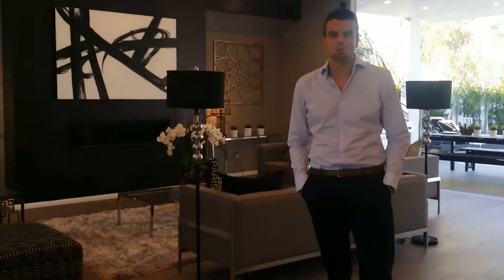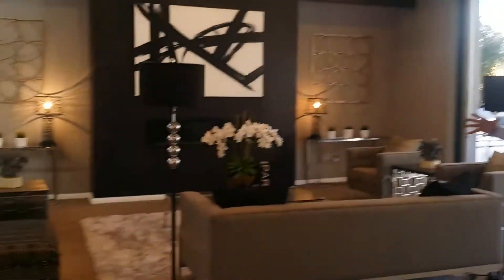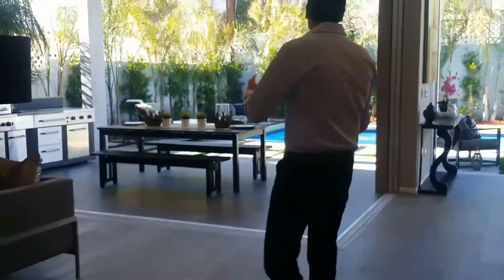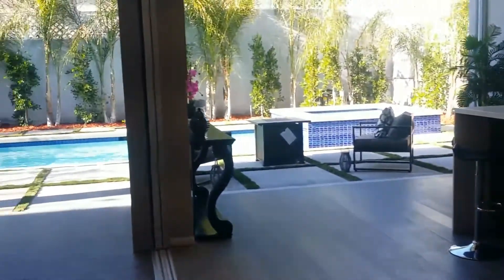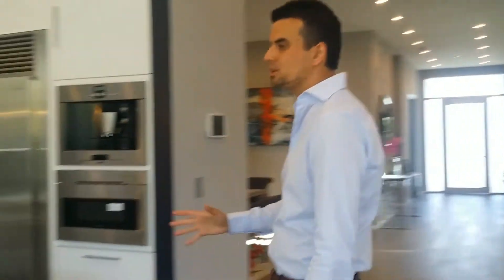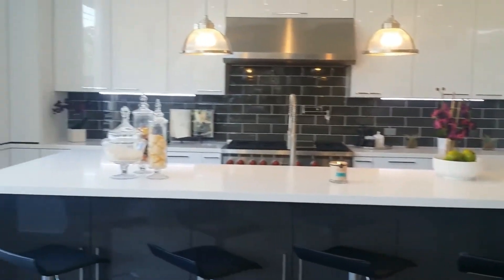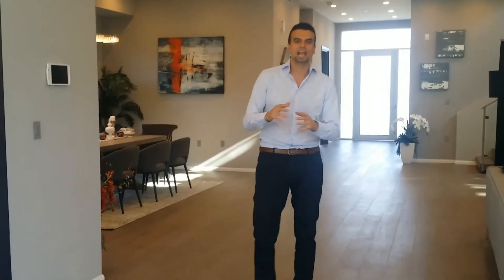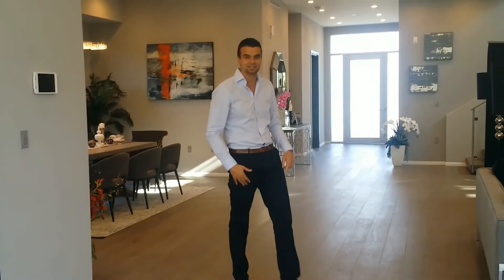Just Listed Beverly Grove Modern Luxury Home I 8377 W 4th St I Robert Michaels I The Michaels Group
JUST LISTED I A masterpiece of light and design, this Beverly Grove contemporary modern is filled with extraordinary moments, offering the perfect balance of open spaces and privacy, that is a model of style and sophistication!

4 Beds • 6 Baths • Fully automated smart home with Crestron System • Private home theater • Wolf & Bosch appliances •  Designer fixtures • Built-in BBQ • Pool & Spa

Live in the Heart of Beverly Grove, moments to 3rd Street's boutiques,restaurants,& hotels. This beautiful 4 bed + Movie theater 6 bath home has a well thought out & generous 4300+sq ft floor plan. This light filled home has a state-of-the-art Crestron smart home audio/video system w/a dedicated iPad controlled Crestron home theatre room, integrated lighting & electrical panels as well as audio/video surveillance wired throughout. The Fleetwood pocket doors create a seamless flow into the perfect entertaining backyard, complete with sparkling pool & spa right off the Chef's Kitchen. Kitchen feat a 48" WOLF range. An inviting upper-level living space with custom fireplace leads to the master suite, offering a large walk-in closet, relaxing spa-like bathroom and private hedged patio. Complete with 2 en-suite guest bedrooms & an impressive 15-seat home theatre equipped w/a 150" wide high definition movie theater. Also available for lease.
As founder and CEO of The Michaels Group, a real estate brokerage firm representing buyers, sellers, investors, and developers of luxury homes and investment properties throughout Los Angeles, Robert Michaels leads a team that exemplifies integrity, knowledge and an unwavering passion for real estate. The Michaels Group has earned a prominent position in the real estate industry based on their exclusive range of brokerage and design service offerings, their meticulous attention to detail, and the dedicated focus on all their clients’ needs.